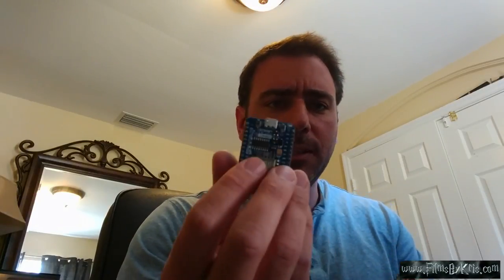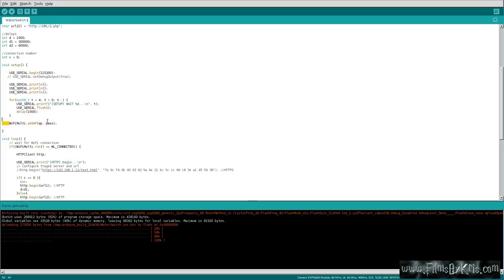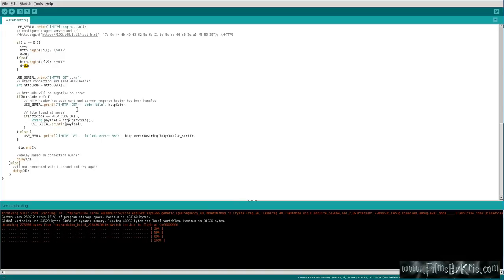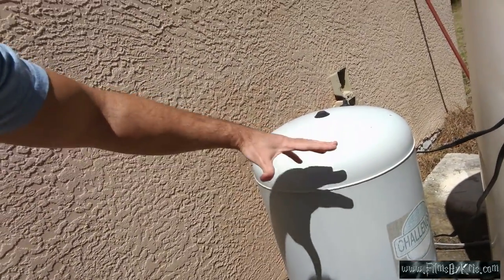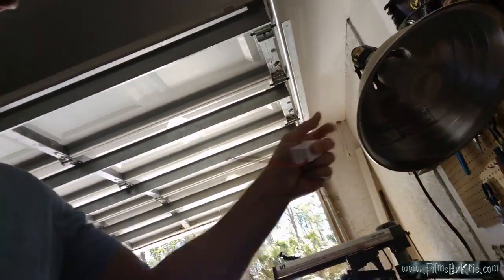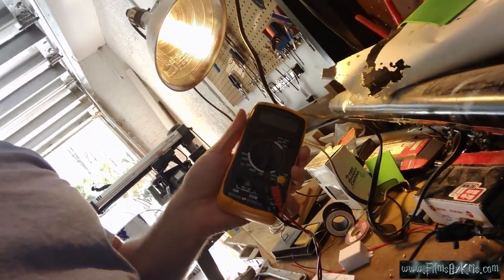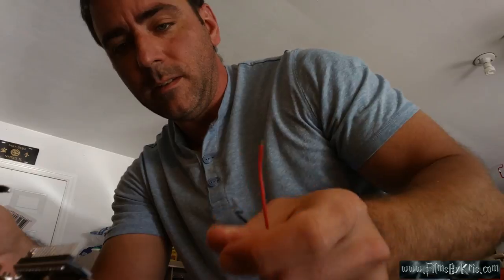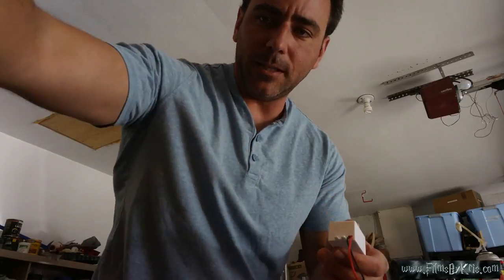05 Stream ESP8266 and a Water Pump Sensor